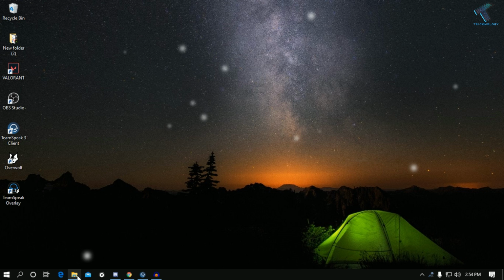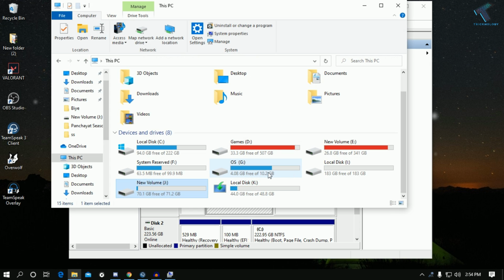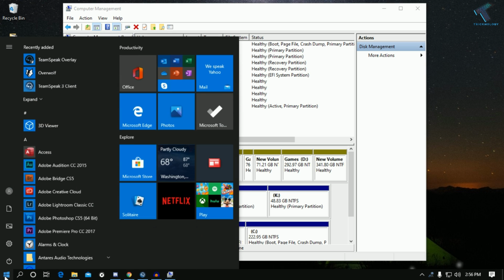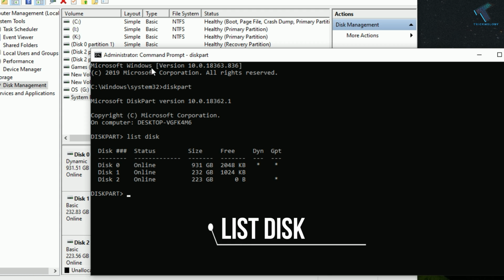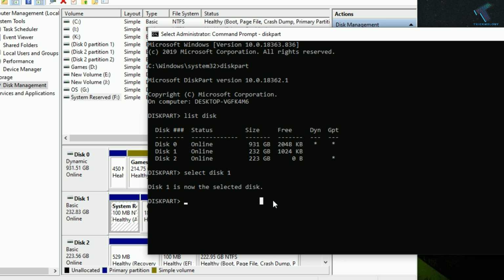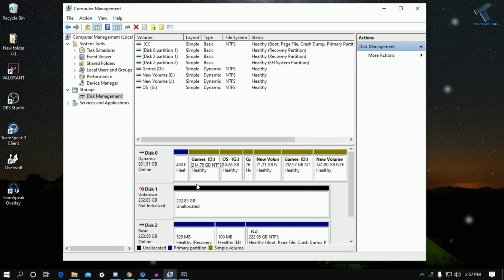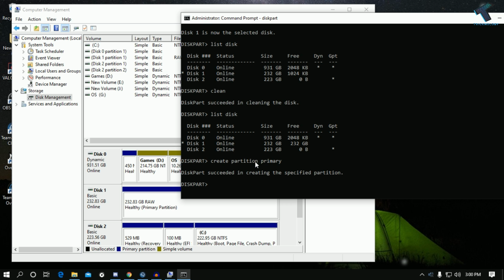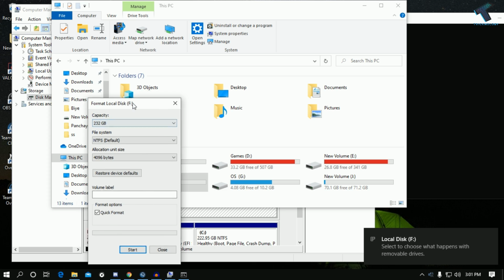How To Format Hard Disk Completely Including All the Partition in Windows 10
Here in this video, I will show you guys how to format hard disk drive using CMD including all the partition under that hard disk in Windows 10.
Sometimes we are not getting delete partition option in Disk management window, in that case you can follow my steps.

Commnads:
Diskpart
list disk
select disk
clean
create partition primary
assign